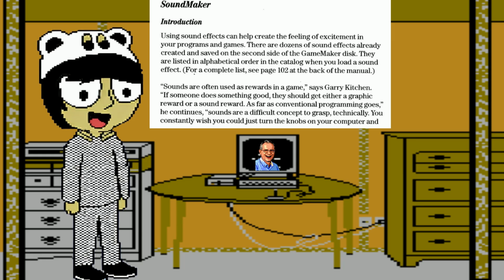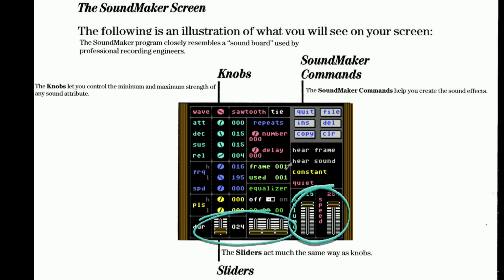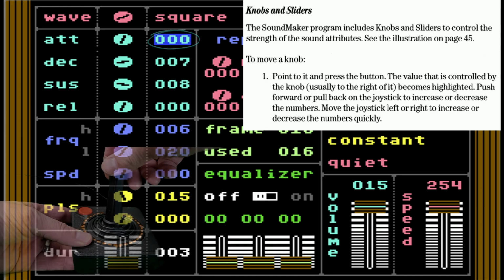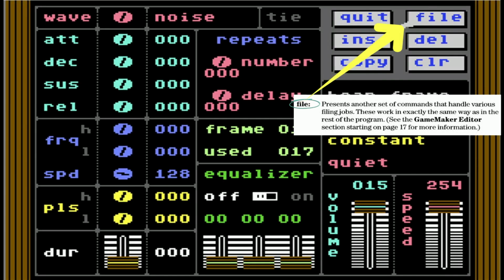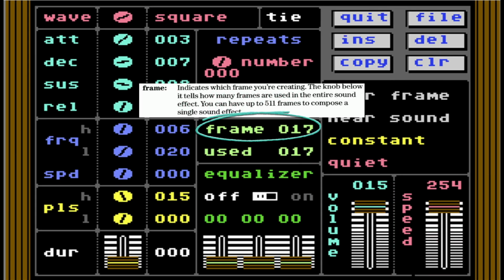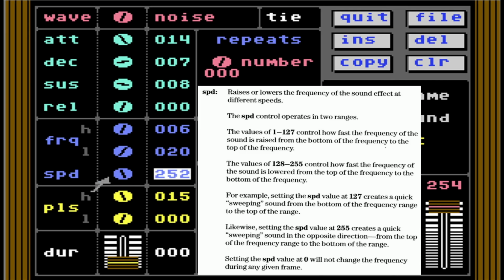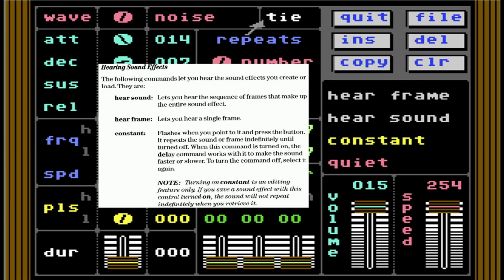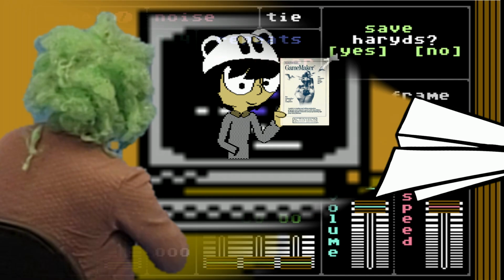Garry Kitchen’s GameMaker Book Chapter 5: SoundMaker Explained (Commodore 64 Tutorial)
In this episode, we continue reading through Garry Kitchen’s GameMaker for the Commodore 64 — and this time we dive into Chapter 5: The SoundMaker.

In this video we cover:

• How to load and hear sound effects
• What ATT / DEC / SUS / REL actually do
• How Frequency (FRQ) and Speed (SPD) create pitch sweeps
• What Pulse (PLS) changes in square waves
• How frames combine to build a complete sound effect
• Common mistakes (Why can’t I hear anything?!)

We also take a closer look at the legendary SID chip — the heart of C64 sound.

If you’ve ever wanted to understand how classic Commodore 64 sound effects were built, this is for you.

Just turn the knobs!